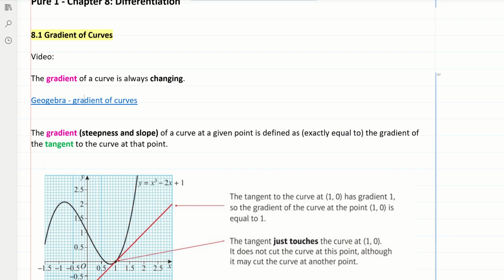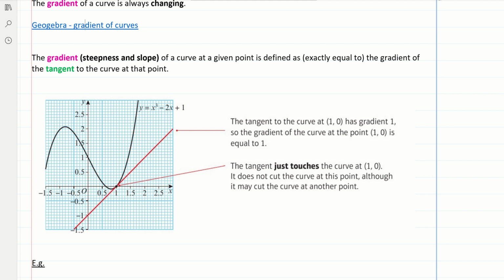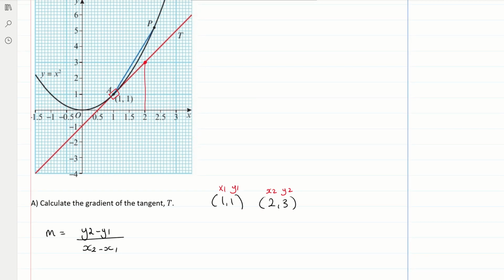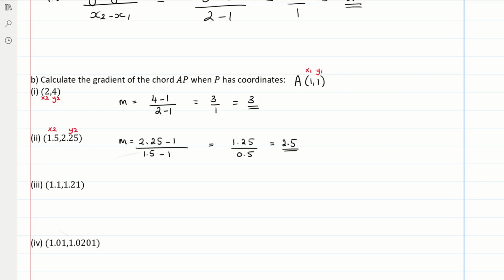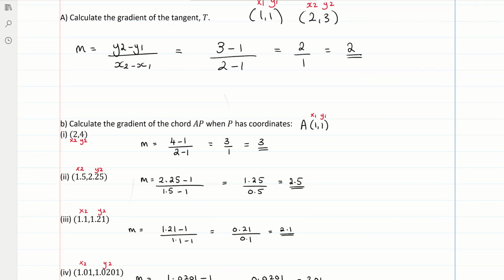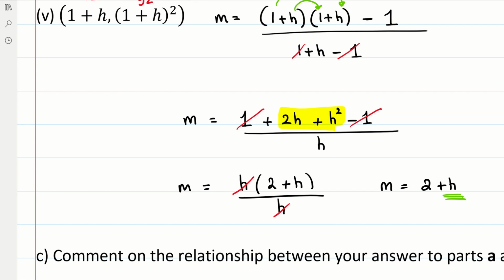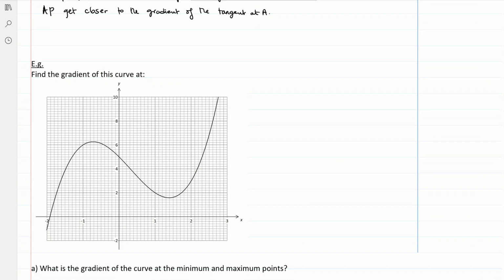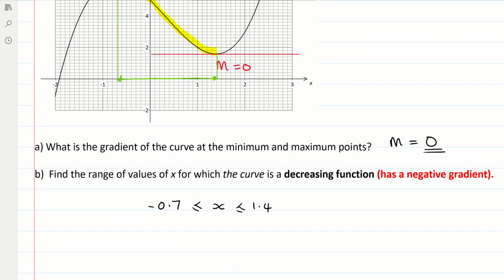Pure 1 Chapter 8 - Curves, Tangents and Chords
International AS Maths
Pure 1
Chapter 8: Differentiation
Section 8.1